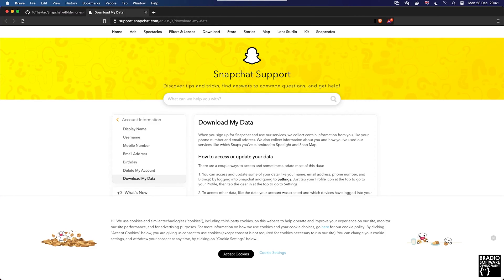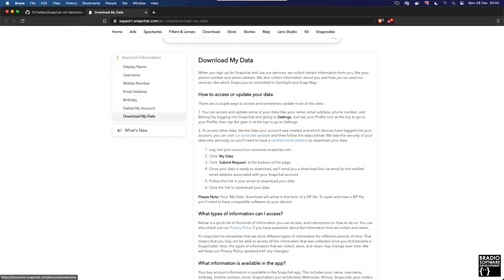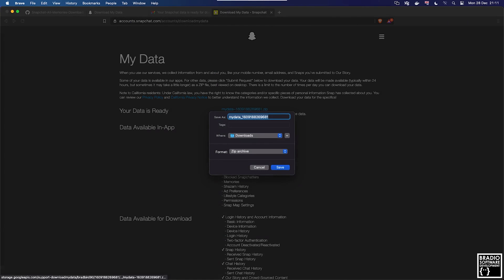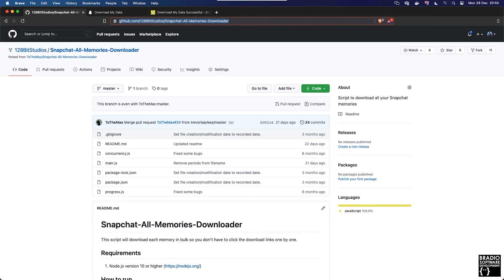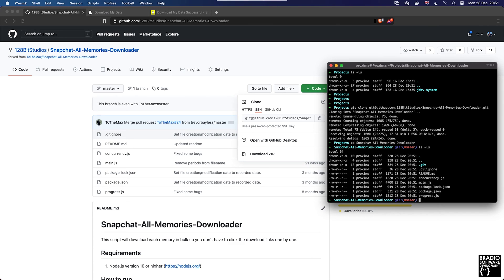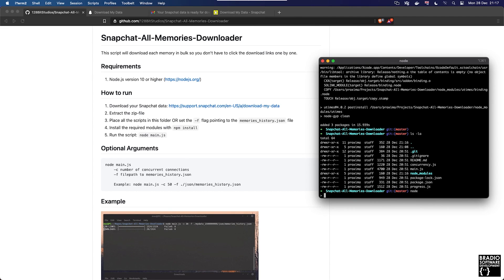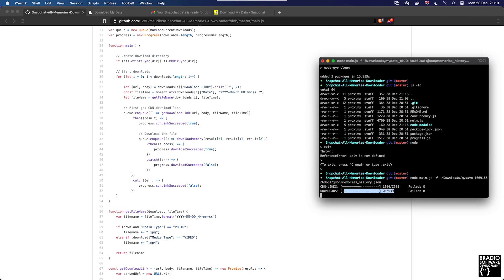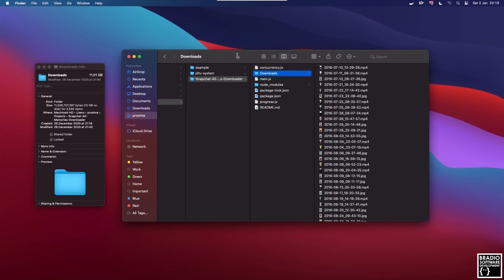How to download Snapchat media files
Memories downloader repo

8k 1.4 Display Port Cable